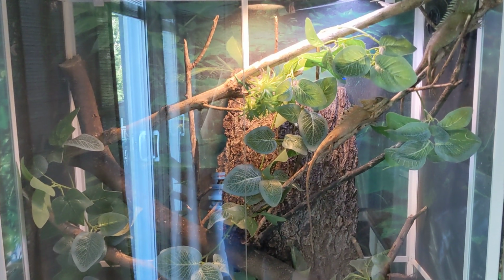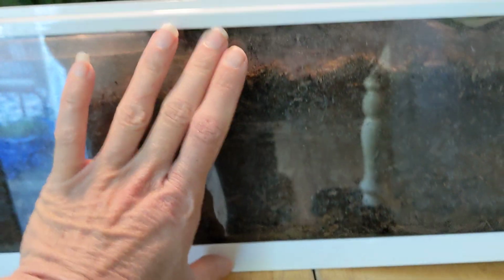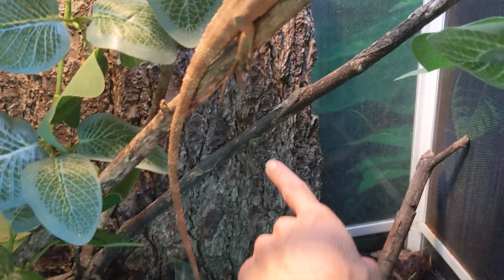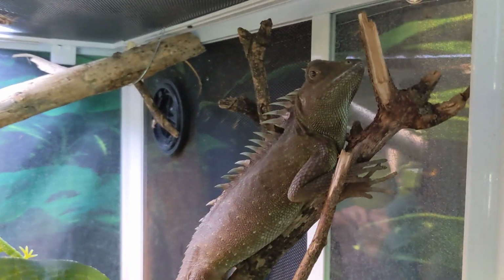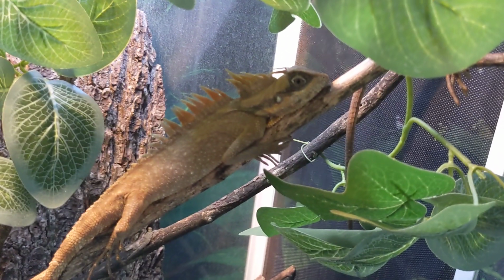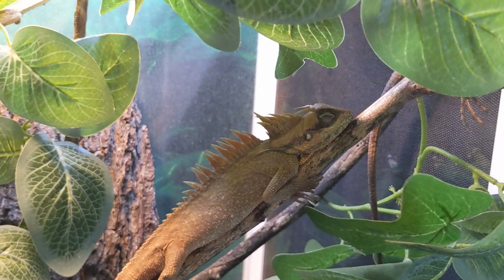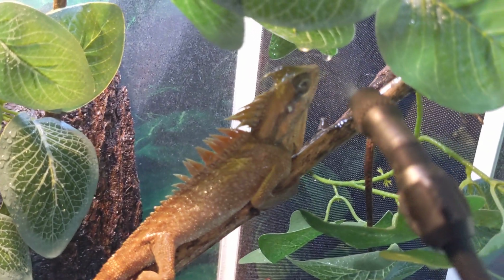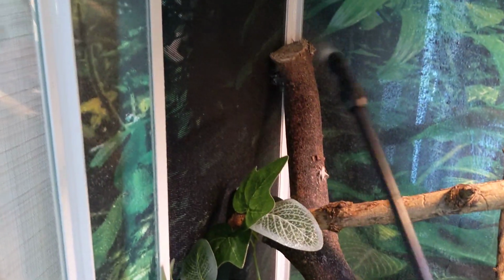Natal's horned dragon care video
This is how I care for my pair of Natal's horned dragons ( ACANTHOSAURA NATALIAE). The cage is 36 in x 18 in x 36 in. I use Hardwood all natural mulch as a substrate, 5-6 inches deep. Water container has an inch of water in the bottom. They will drink from it sometimes but prefer to drink when I mist their face with water. Ambient temperature 75-77 degrees, basking area 85 degrees. They have a 5.0 UVB light. I dust all insects with calcium plus D3 powder, except for Hornworms. Main diet is crickets but they will also eat superworms and Hornworms as a treat. They love to climb on the walls and bark slab. They also utilize various types of branches in all positions. Breeding behavior is cool, the female wiggles and the male will run and jump on her. My female lays a clutch every month so far, 13-15 eggs. Incubation is at room temp (75-77 degrees).